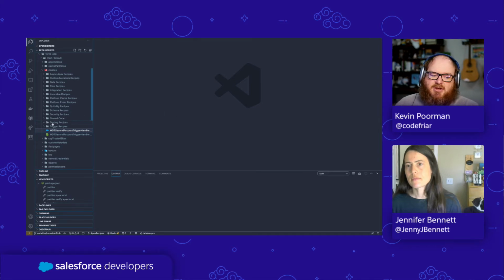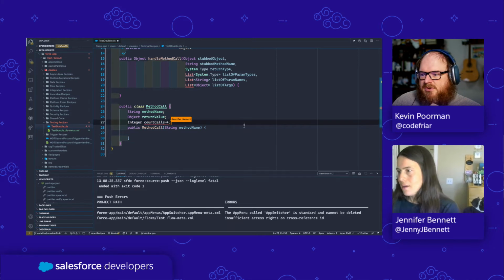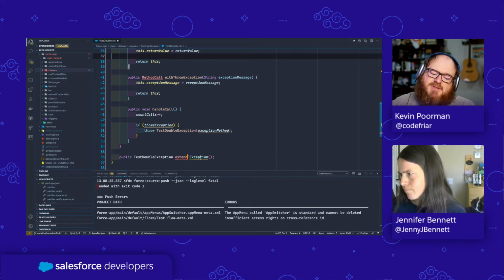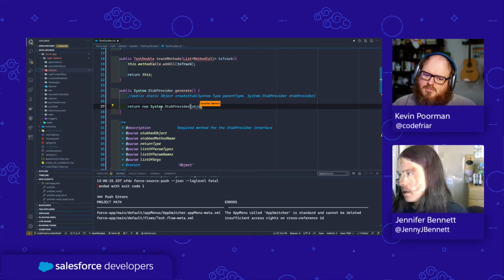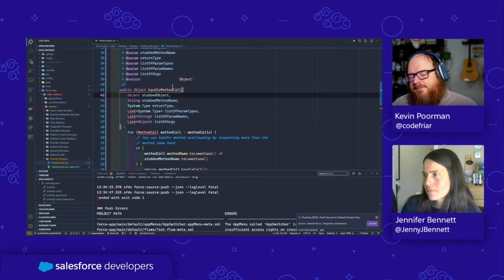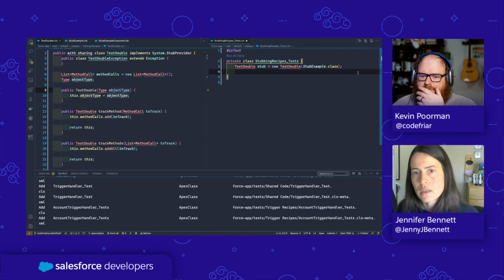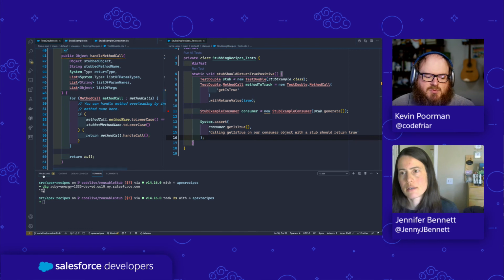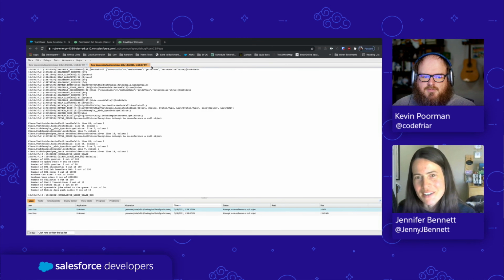Mocking with the Stub Provider | codeLive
Mocking and Stubbing can be hard to wrap your mind around. We've built a basic stubbing provider example, but this time we're going to build a Mocking framework on top of the Stub Provider to make it easier to use! (Part 1 of 2)